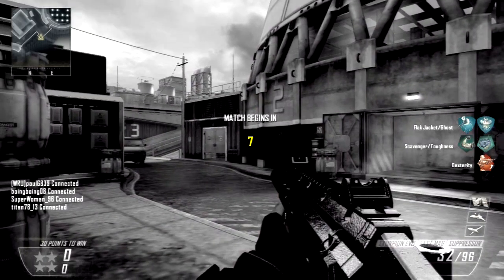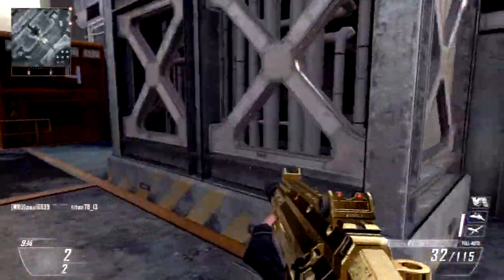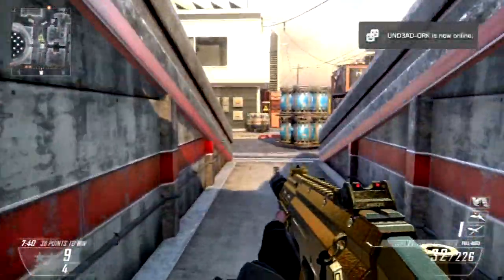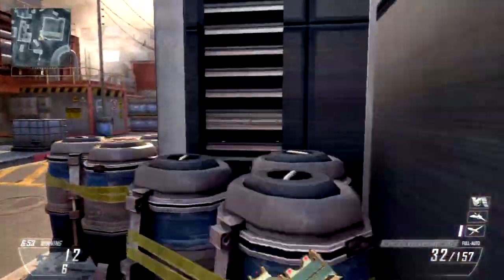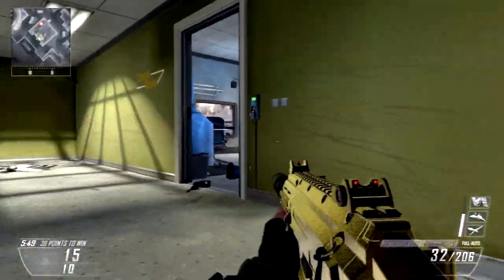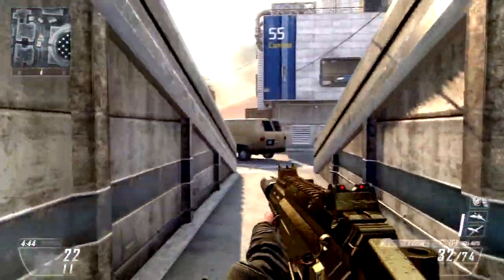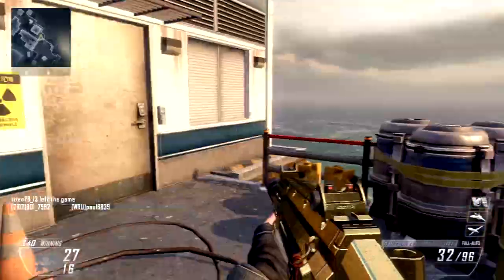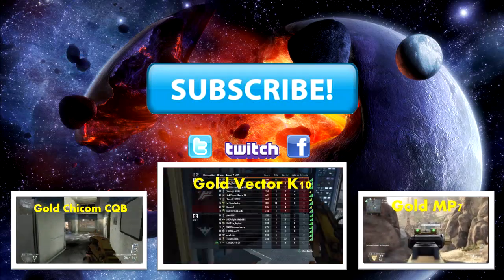Black Ops 2: Gold Skorpion EVO In Action!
I'll be going for all gold/diamond camos for weopons in this game. More videos coming soon.

Watch My 114-15 In Rundown